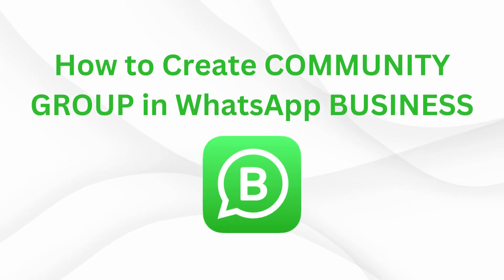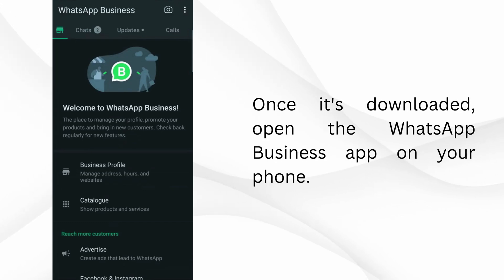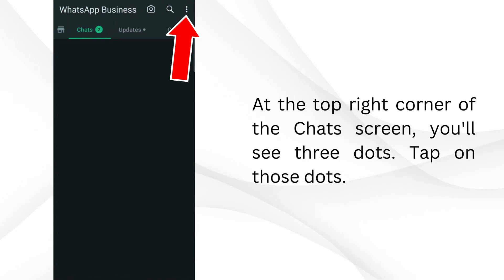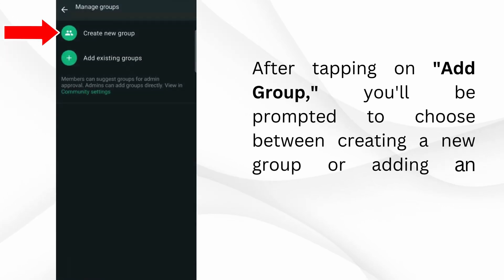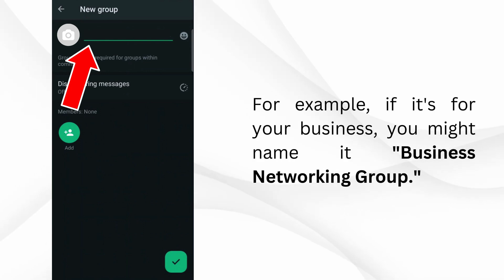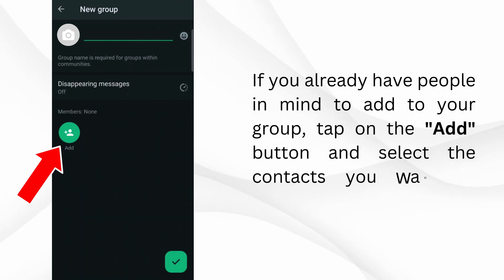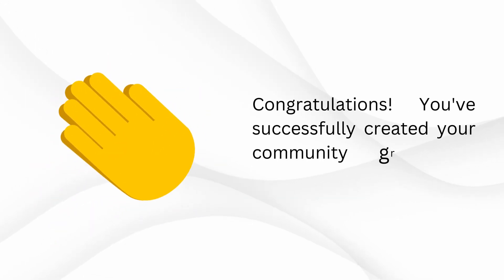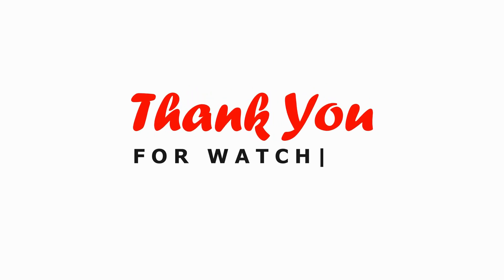How to Create COMMUNITY GROUP in WhatsApp BUSINESS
Discover the seamless process of creating a community group in WhatsApp Business on iPhone with this easy-to-follow tutorial. Learn the simple steps to set up your community group within your WhatsApp Business account effortlessly. Join us as we guide you through the process of creating a community hub on WhatsApp Business for iPhone users. Unlock the potential of fostering connections and collaboration within your community today!